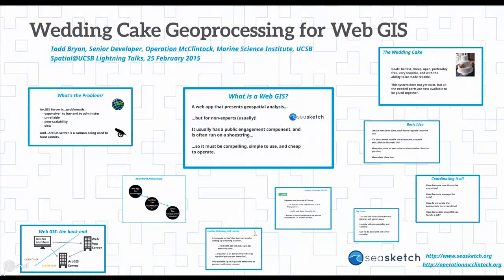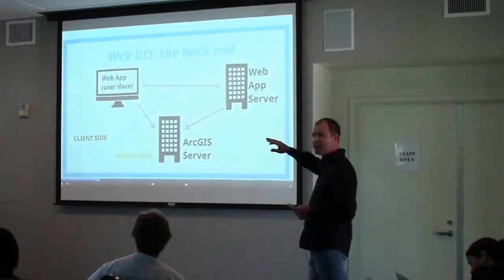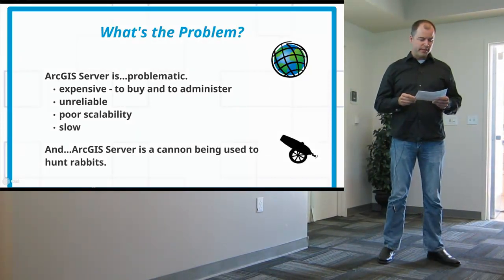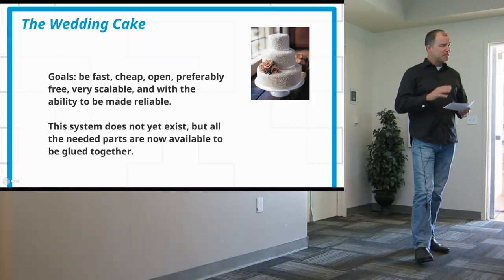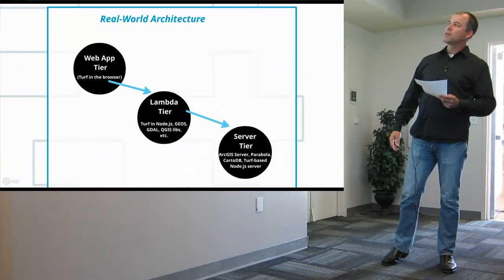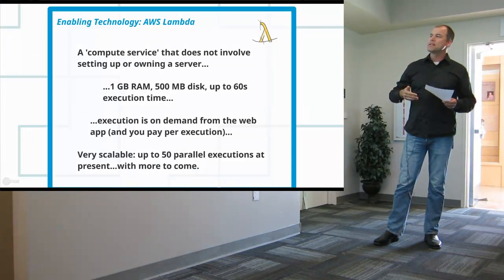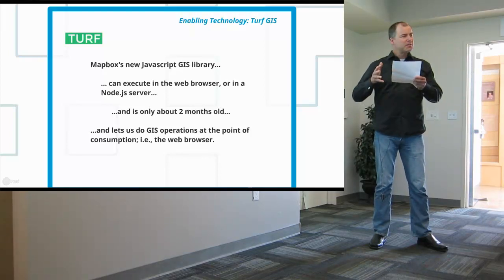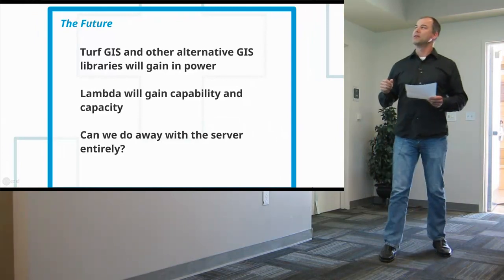Todd Bryan: Wedding Cake Geoprocessing for Web GIS (2015 Spatial Lightning Talks)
Wedding Cake Geoprocessing for Web GIS
Todd Bryan, Marine Science Institute, UC Santa Barbara